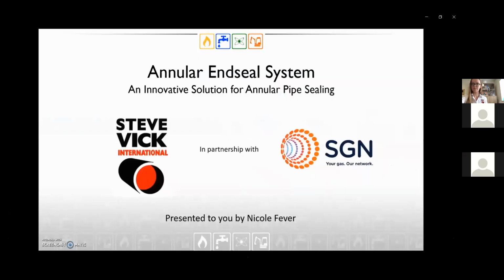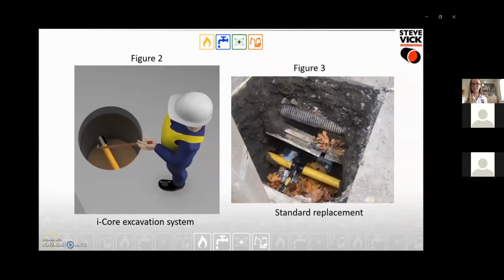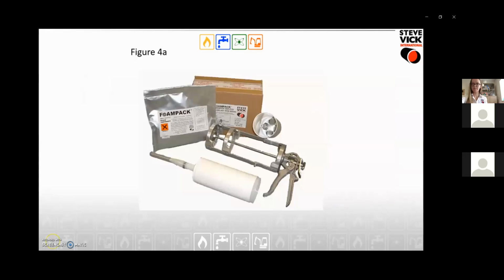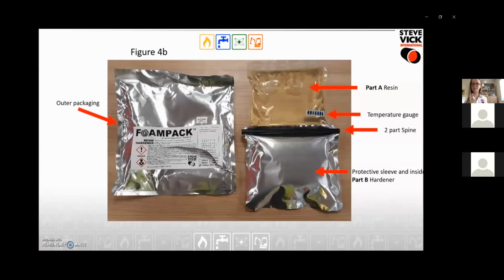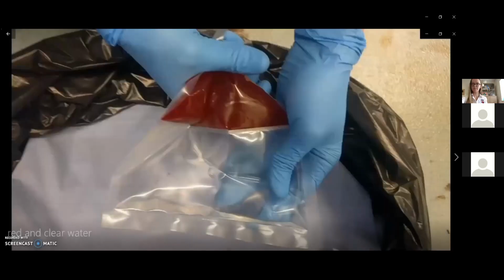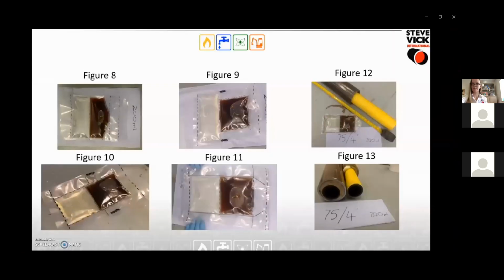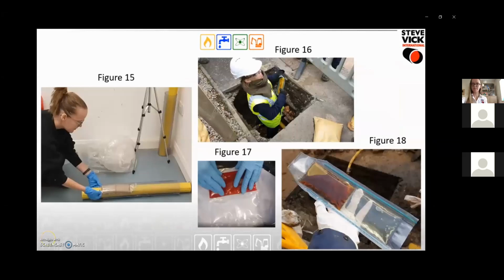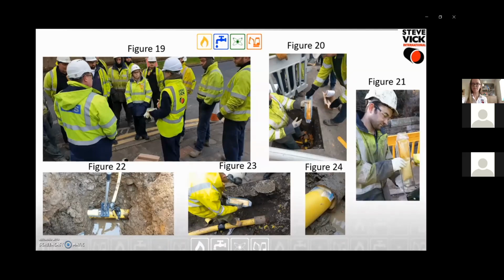PDN Rewind – Annular Endseal System - An Innovative Solution for Annular Pipe Sealing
Nicole Fever takes us back through her technical piece that landed her a place as a Regional Finalist in the Northern Presentation Competition.

Every year, the Professional Development Network host their highly regarded presentation competitions all over the UK.

The competition entails willing participants to submit a 250 word synopsis of a pipeline related matter, hoping to be shortlisted as a regional finalist to present their topic in front of an eagerly awaiting audience and a panel of expert judges, something akin to Dragons’ Den.

In May 2020, Nicole Fever did just that, and deservedly made it through to the regional final where she presented her topic around an innovative solution for sealing annular pipes.